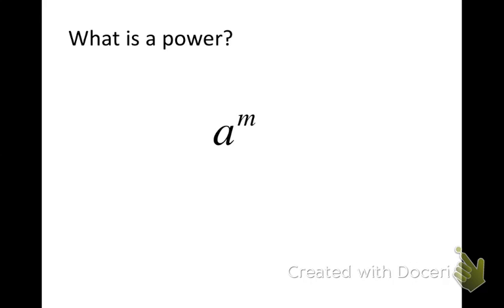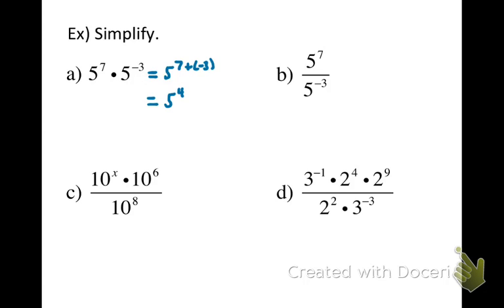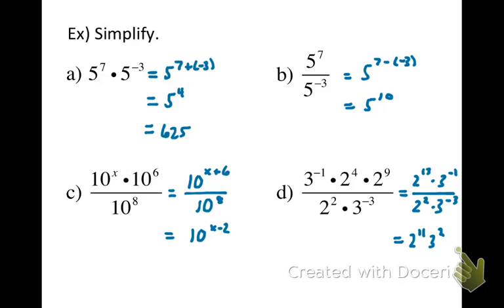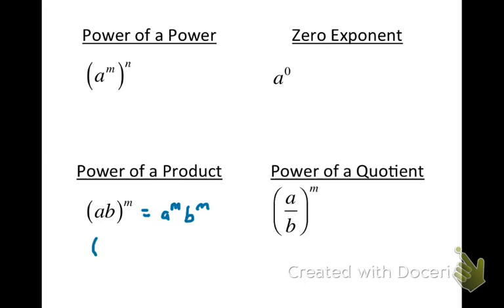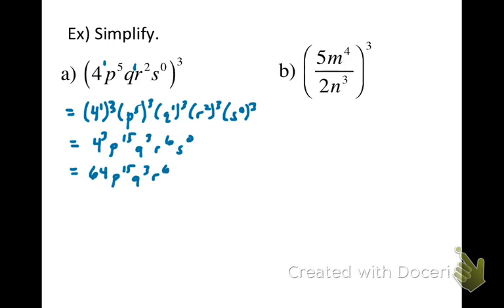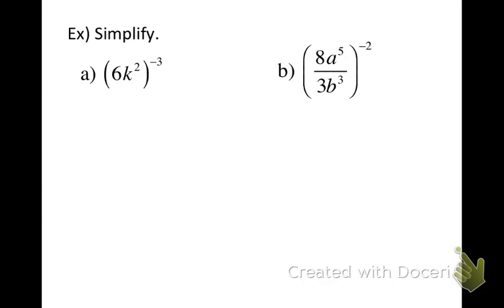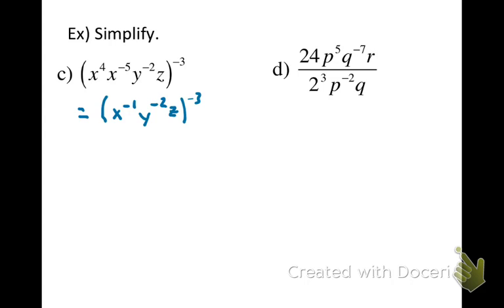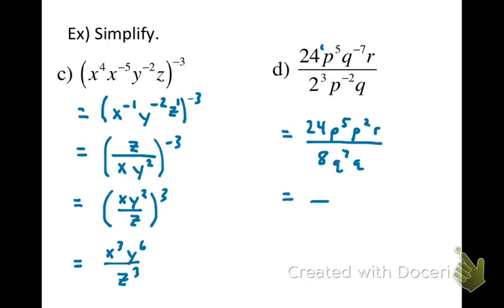Use Properties of Exponents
Section 5.1 - You will learn to use many properties of exponents to simplify expressions involving exponents.